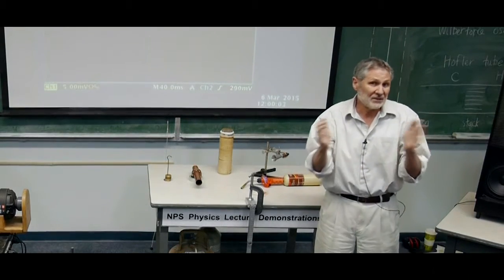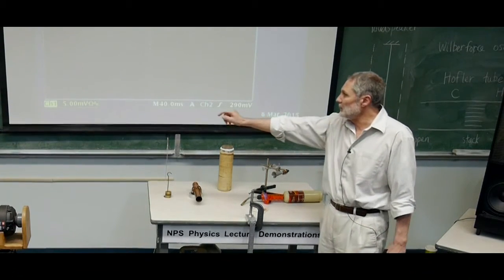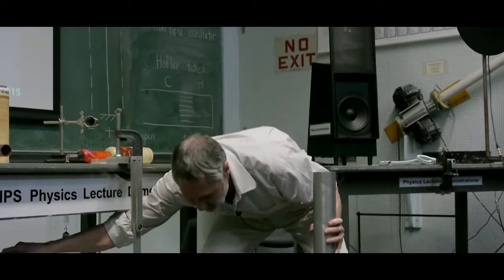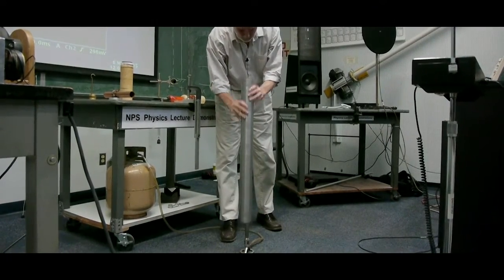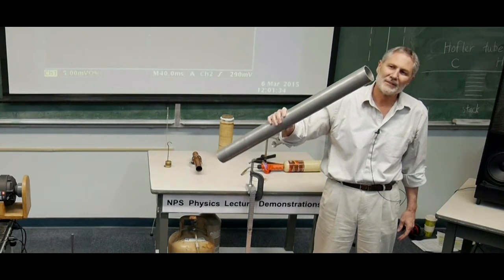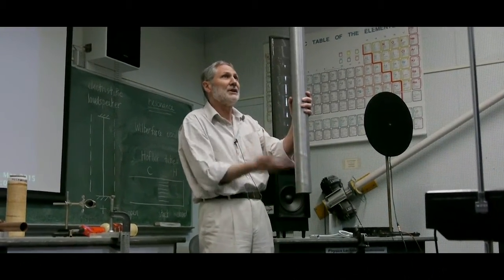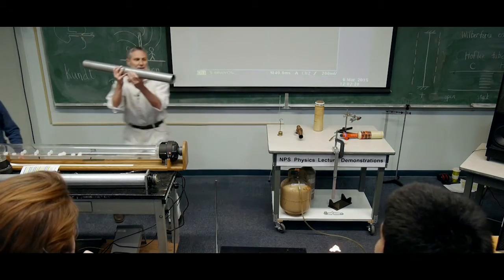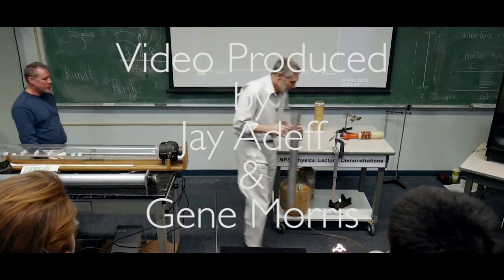Rijke Tube Rijke Tube - NPS Physics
Rijke's tube turns heat into sound, by creating a self-amplifying standing wave. It is an entertaining phenomenon in acoustics and is an excellent example of resonance.